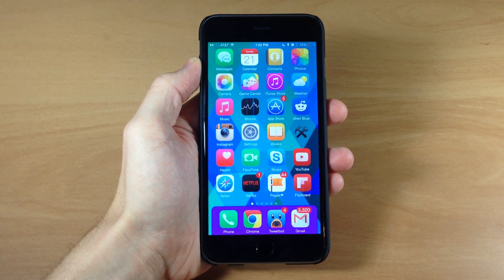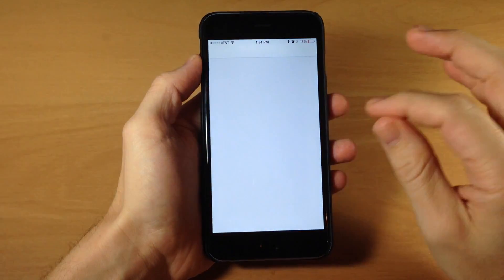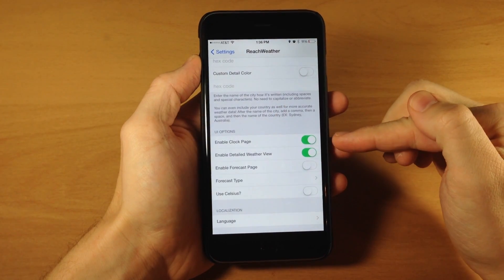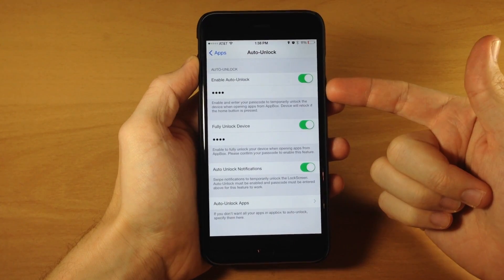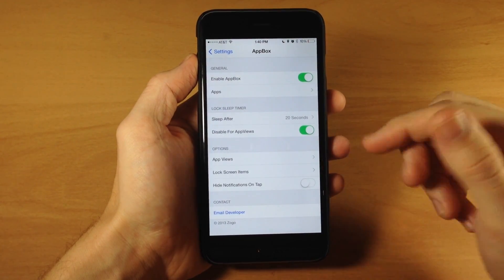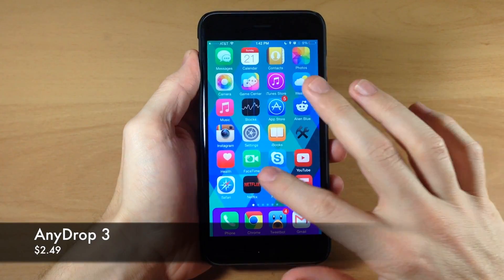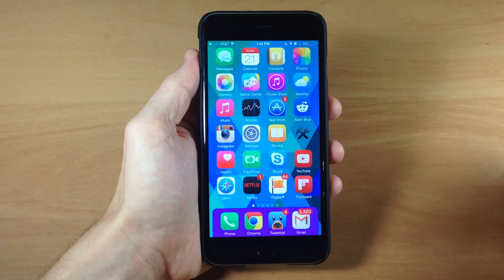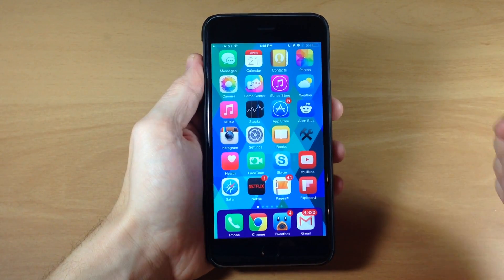Best iOS 8 Cydia Tweaks of the Week - December 2014 (Part 3)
Best iOS 8 Jailbreak Tweaks of the Week!

BE SOCIAL WITH ME!